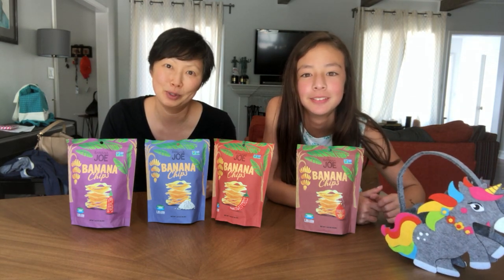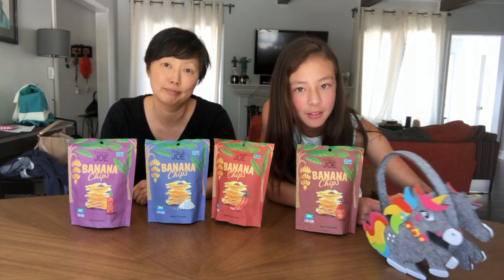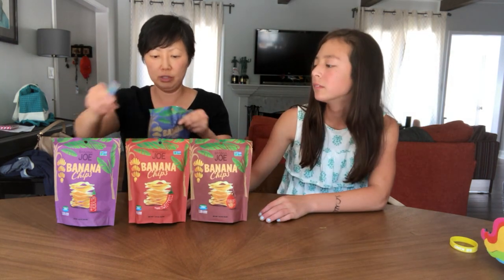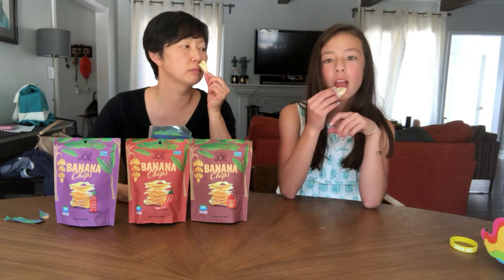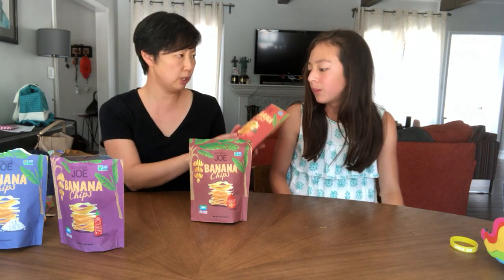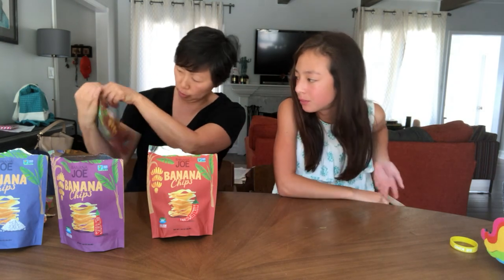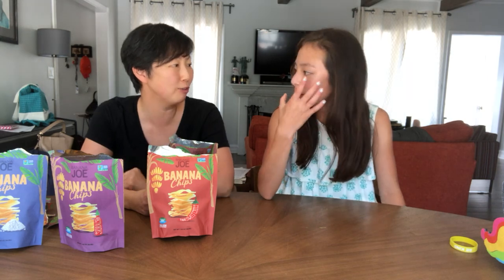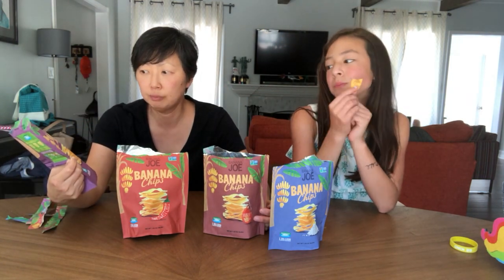BANANA JOE BANANA CHIPS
The nice folks at Banana Joe Banana Chips sent us four of their different flavors to try! Like a regular chip, but made from bananas! Check it out :)

Want us to try products from your town, state or country?!

FoodMania Review is a mother daughter duo of Amy Anderson and Aubrey Anderson-Emmons. We love to make and post videos of foods, snack, candy, and drink review as well as fun stuff from our daily lives in Los Angeles and our travels around the world.